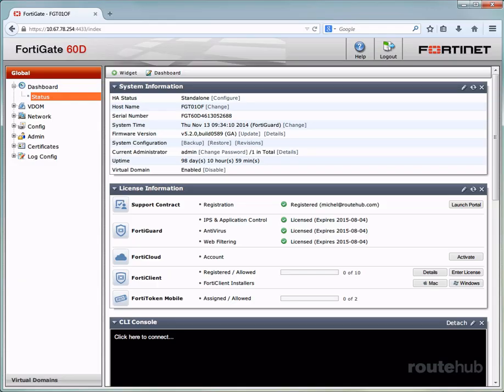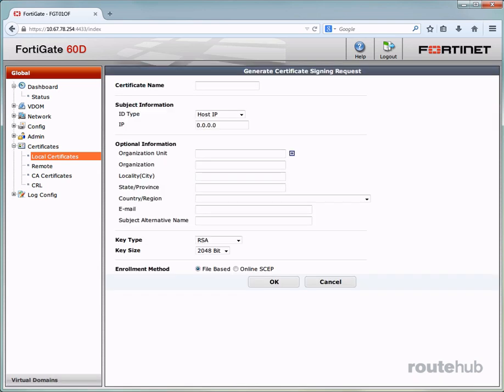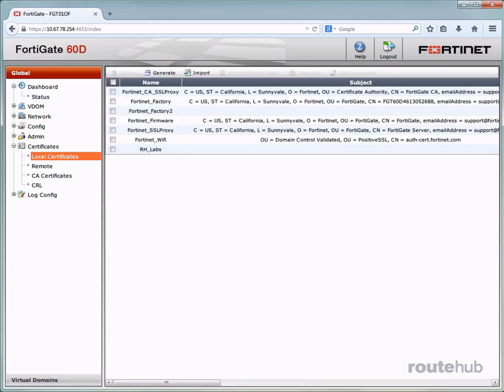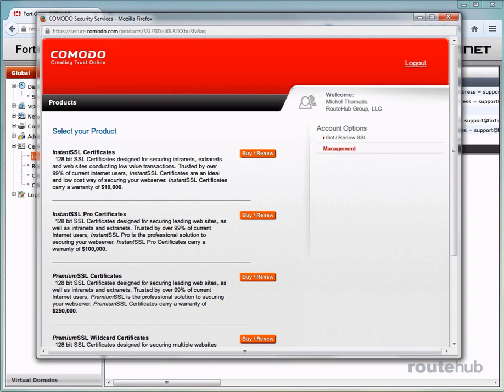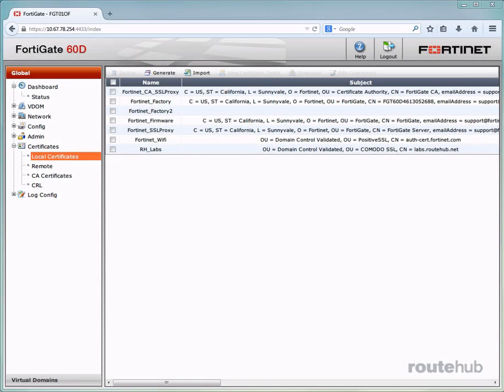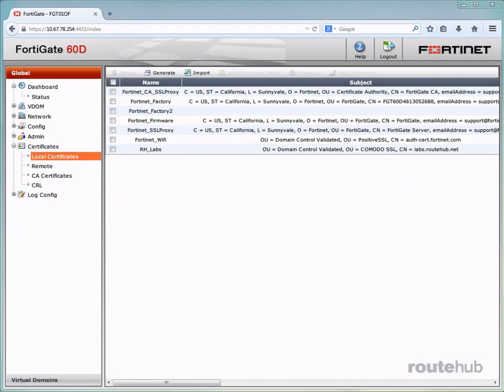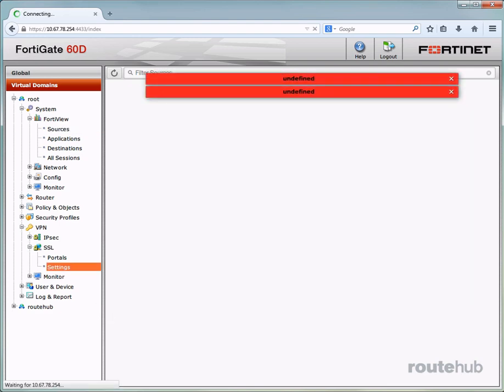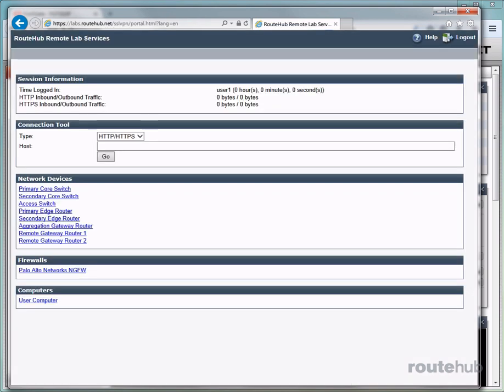Using a Public Certificate